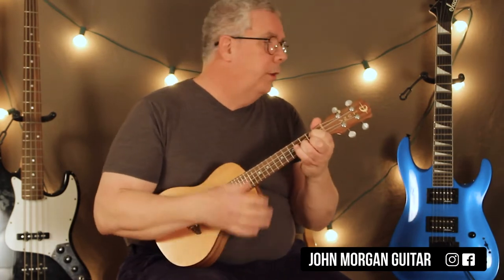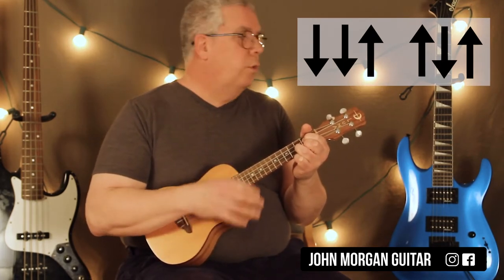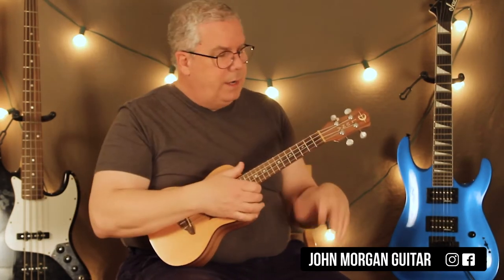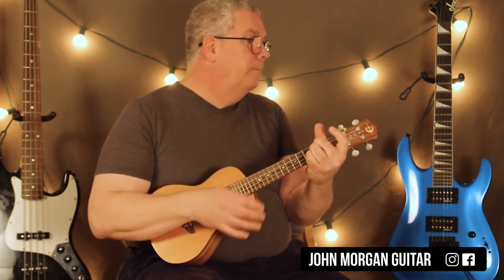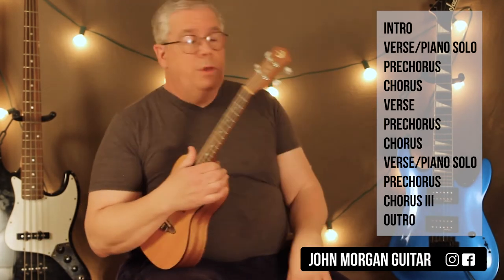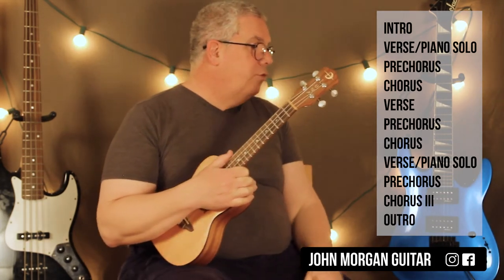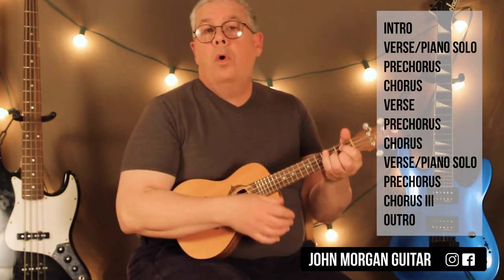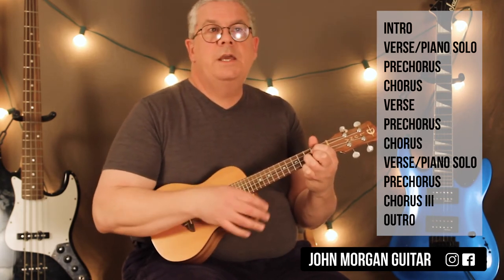How to Play "Against The Wind" by Bob Seger (Ukulele)